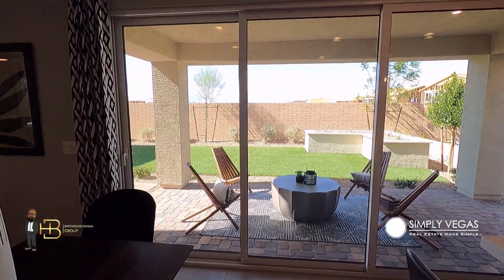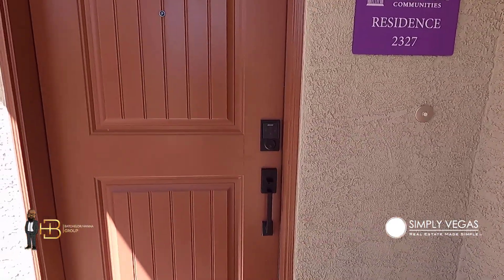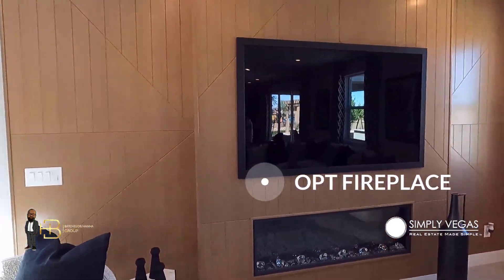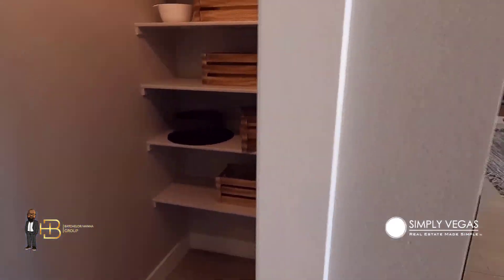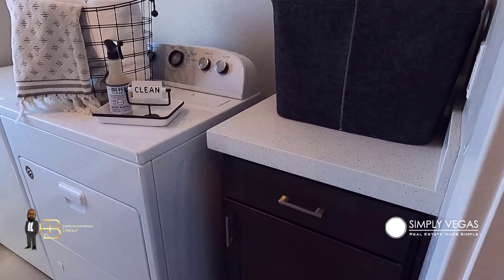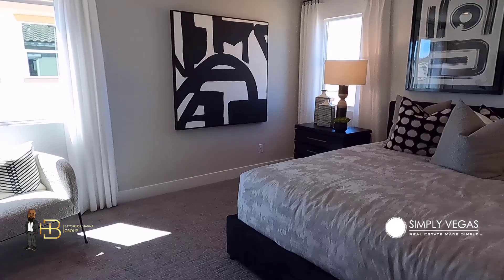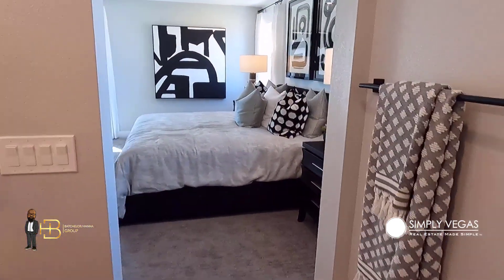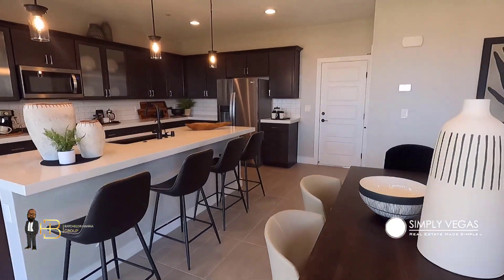NEW HOMES FOR SALE HENDERSON | PLAN 2327 at SUNCREST at CADENCE | by Century Communities Las Vegas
REALTOR® | NVRED# S.0171420
Simply Vegas SUMMERLIN

A virtual tour the Plan 2327 at SUNCREST at CADENCE | by Century Communities Las Vegas | 2327 SF | 3-5 BEDS | 2½-3 BATHS | LOFT | 2 BAY GARAGE | starting at $424,990.00 | Call Courtney Beauford at for more information.

Suncrest I Included Features:
• Decorative front coach lights at garage
• Front yard landscaping with drip irrigation
• Paver walkways and driveways
• Block enclosed rear yard with wrought iron gate
• Phone outlets (CAT 5) at Kitchen and Primary Suite
• Ceiling fan prewire in Great Room and Primary Suite
• Generous walk-in closets at Primary Suite
• Birch cabinetry with 36” uppers at Kitchen
• Granite or Quartz slab countertops with 4” backsplash at Kitchen
• Pre-plumbed for automatic icemaker
• Kitchen Pantry
• 9’ ceilings at main floor and 8’ second floor
• 13”x13” ceramic tile flooring at Entry, Kitchen, Laundry and Bathrooms
• Cultured Marble countertops with 2¼” straight edges at secondary baths
• Finished garages
• 2½” baseboards
• Elongated commodes in all bathrooms
• R-30 ceiling insulation
• R-13 exterior wall insulation
• Dual pane low-E argon gas vinyl windows
• Energy efficient tankless gas water heater
• Energy efficient gas furnace
• 15 SEER central AC
• Google Home Hub
• Schlage Front Door Electronic lock